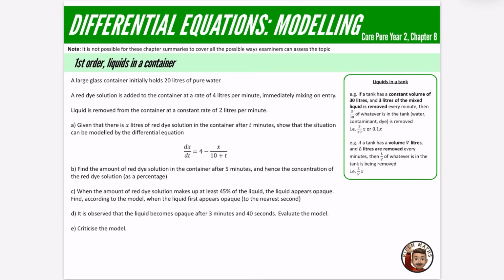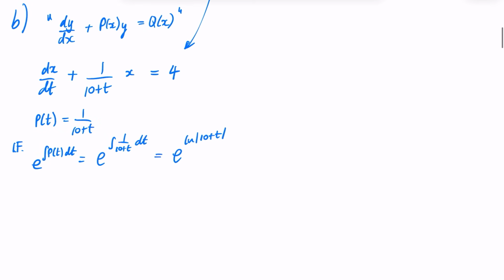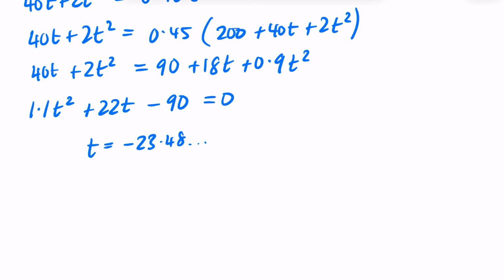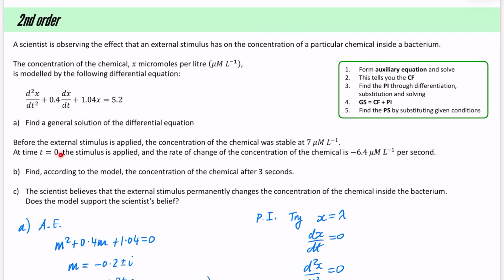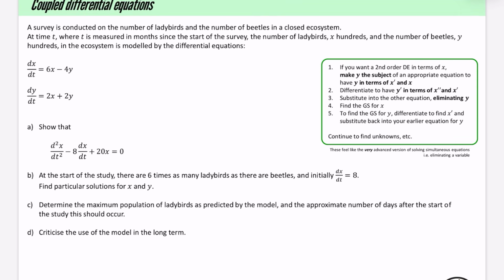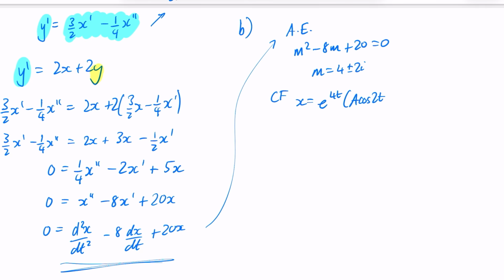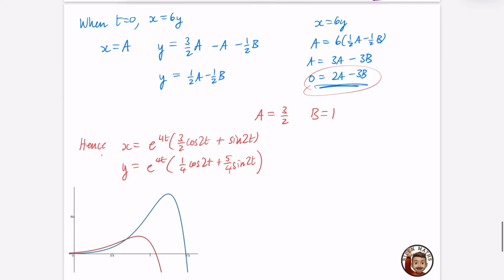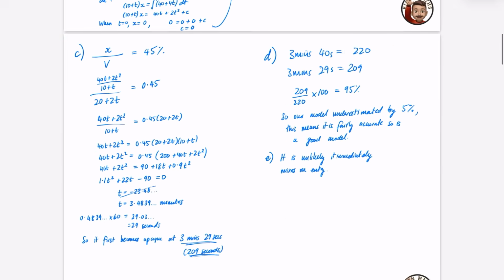Modelling with Differential Equations in 55mins • A-Level Further Maths, Core Pure Yr 2, Chapter 8 📚